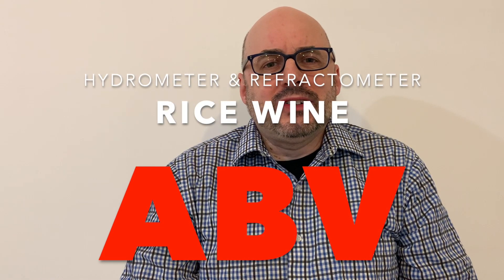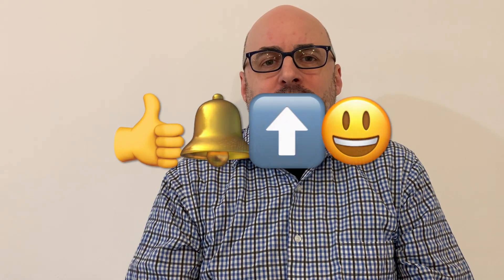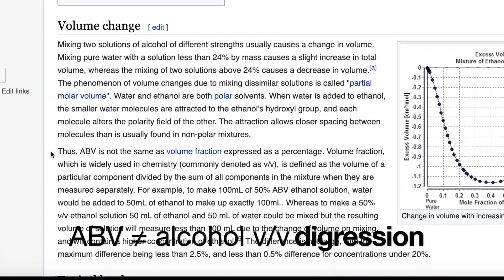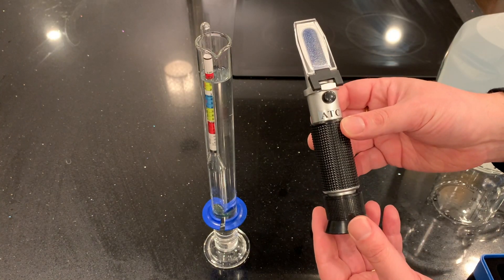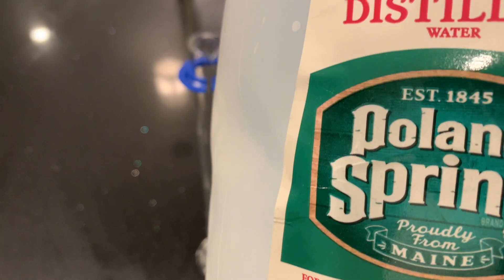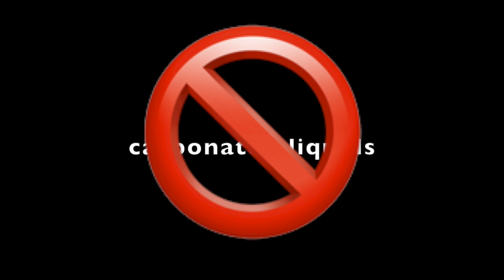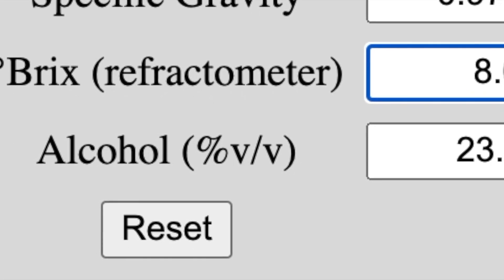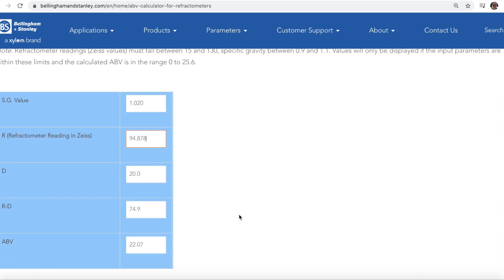Rice wine ABV / hydrometer and refractometer / alcohol content of cheongju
How can I calculate the alcohol content of my rice wine?  Specifically, what is the ABV (alcohol by volume) percentage?

There's a method described in which uses a hydrometer reading and a refractometer reading, both at the end of brewing.

These methods are intended for non-carbonated liquids without suspended sediment.  So makgeolli cannot be measured this way, but we can try to measure cheongju!

That calculator (slightly different than the previous one) is

The equipment I used in this video:

REFRACTOMETER CALIBRATION SOLUTION